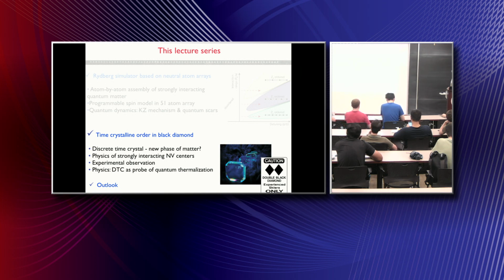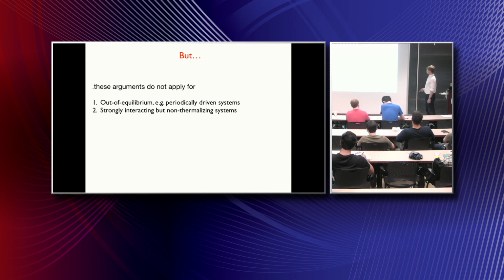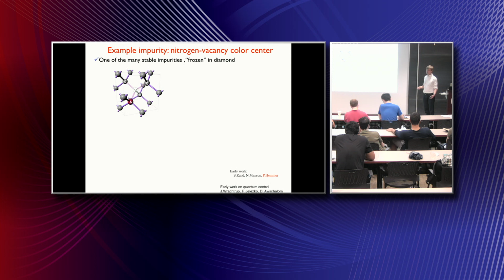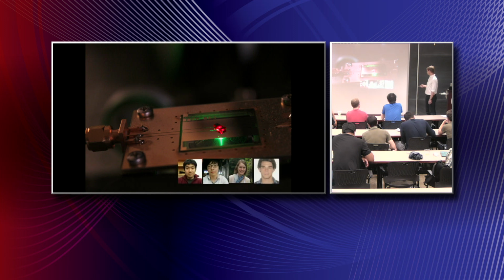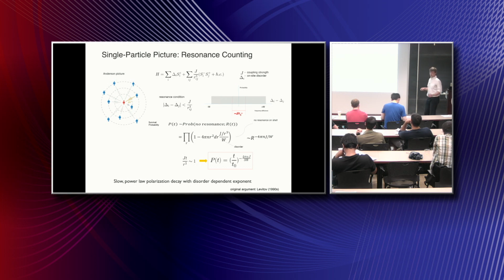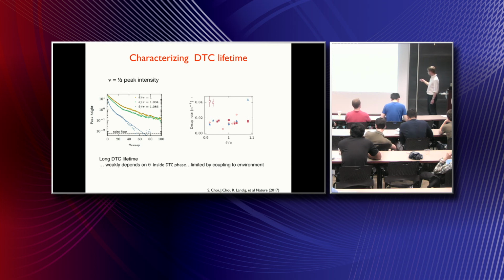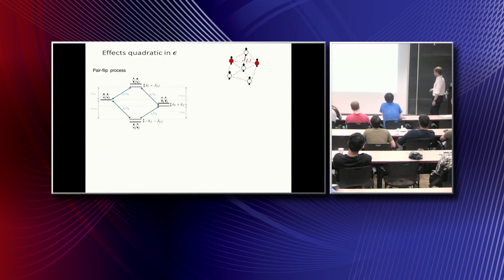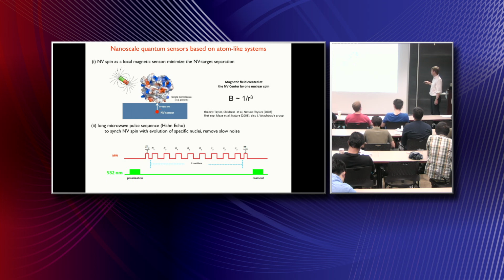Mikhail Lukin - Probing Quantum Dynamics Quantum Many-Body Systems III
Princeton University
Aug2018